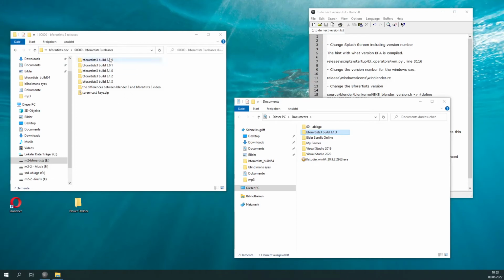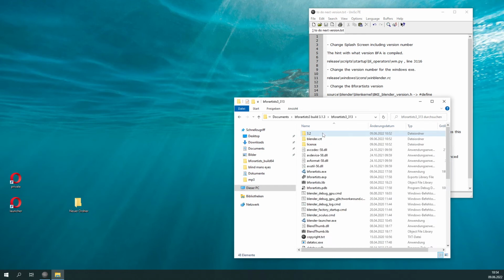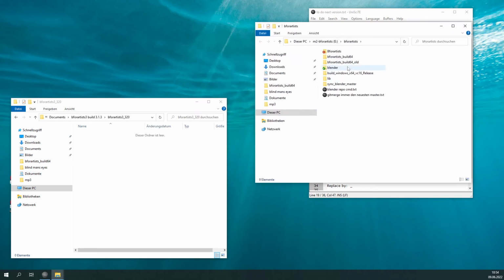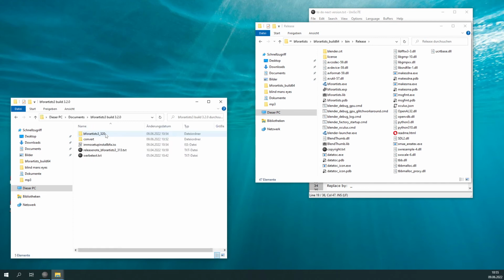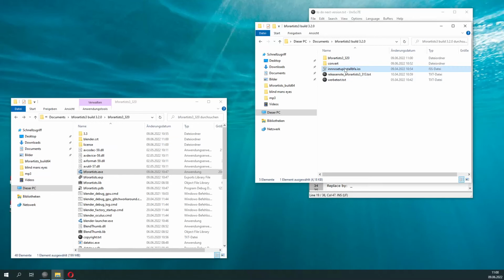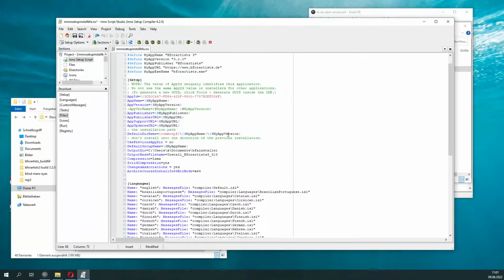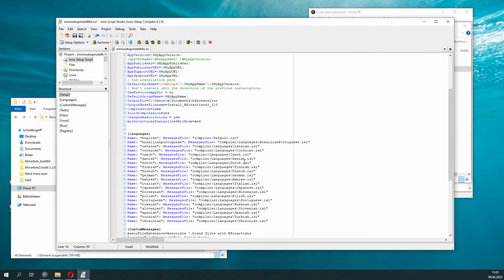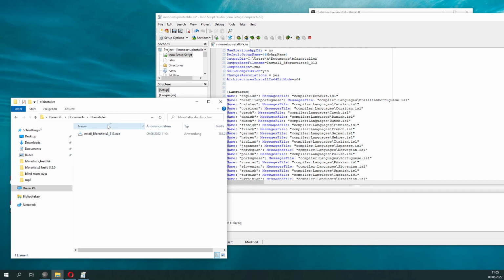preparing a new Bfoartists release 2 the windows installer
This video series explains how we prepare a new Bforartists release. This chapter is about creating the windows installer

Bforartists is a fork of the popular 3D software Blender. With the goal to improve the UI and usability.